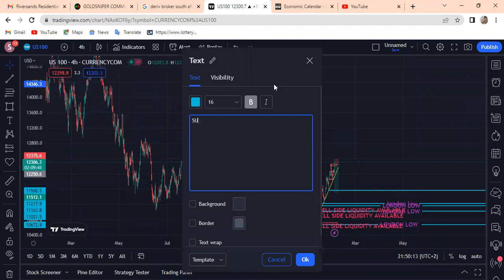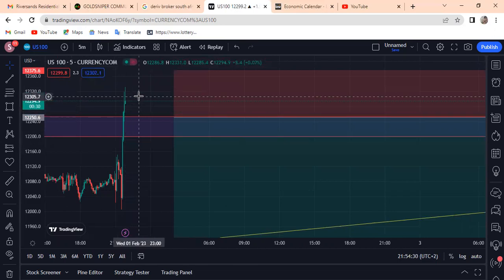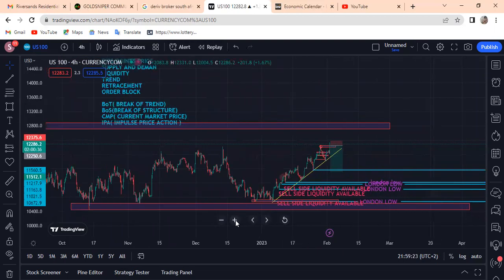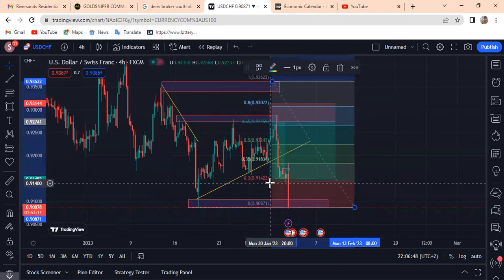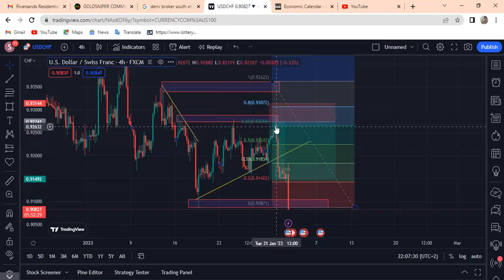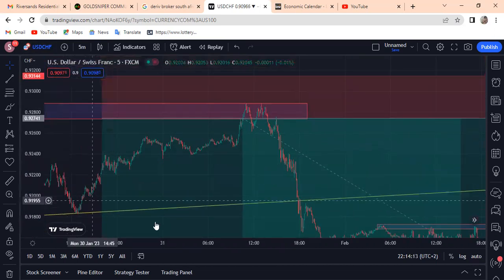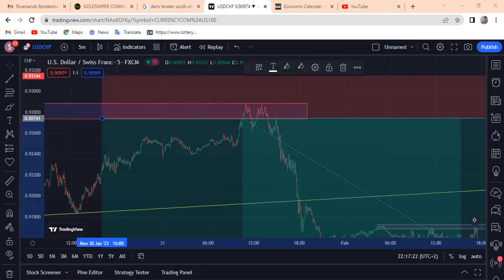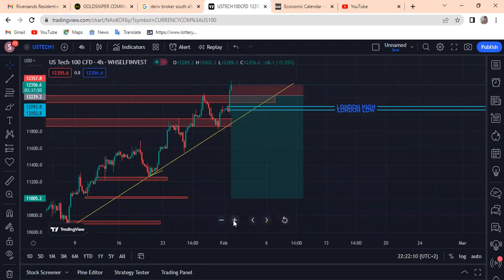24. Monetary Innovators Live Session